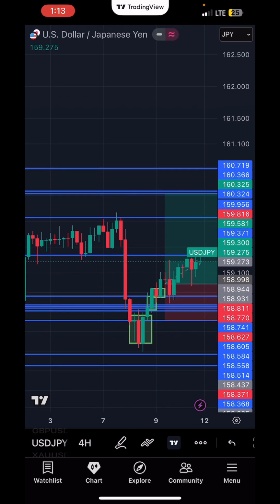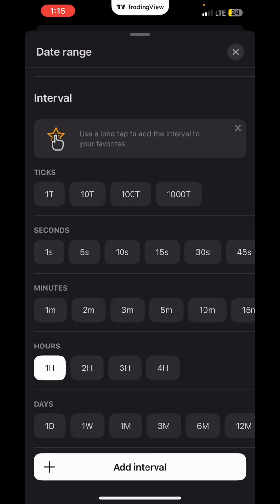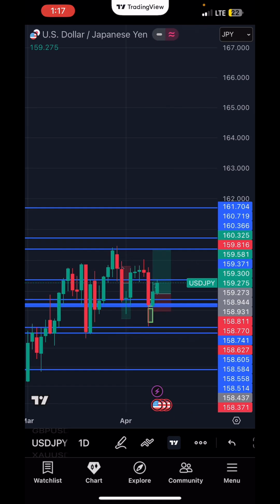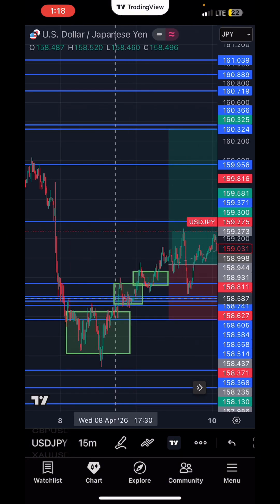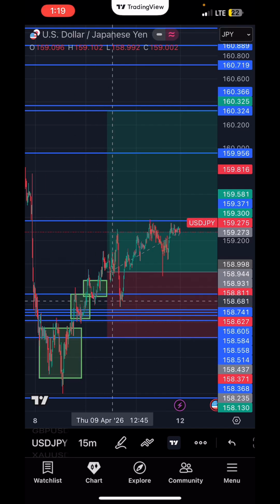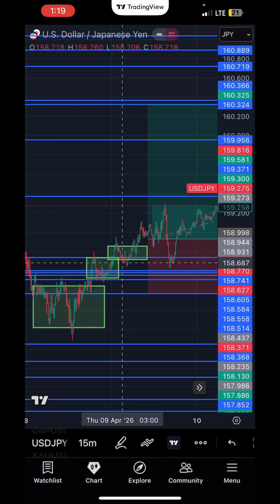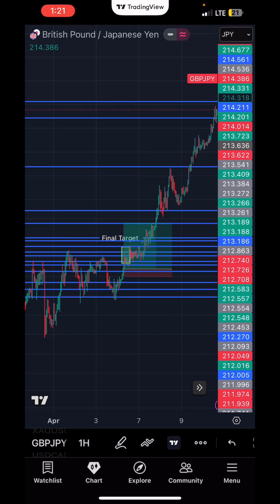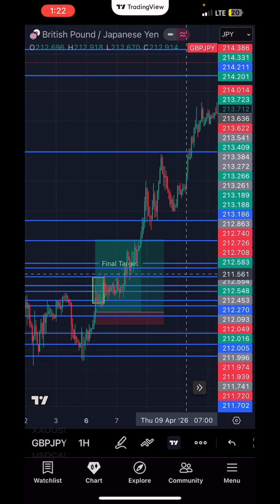A simple system to start trading Forex